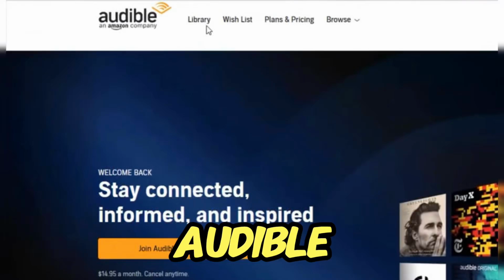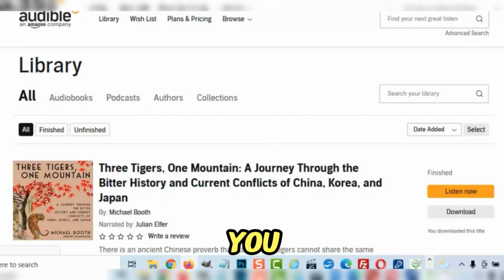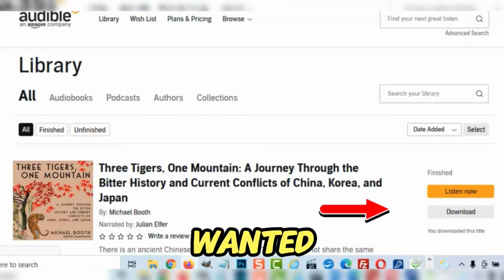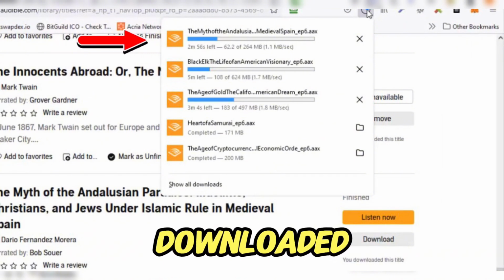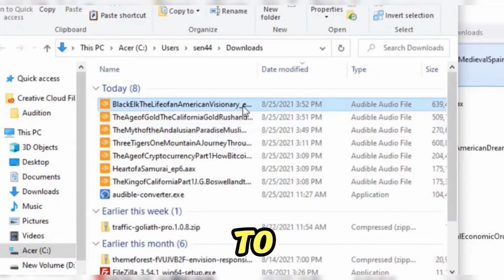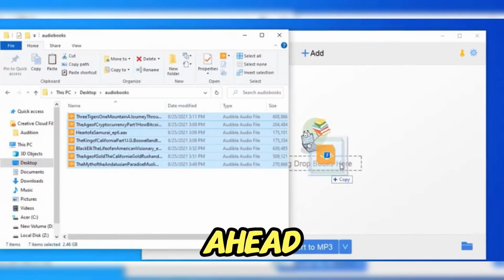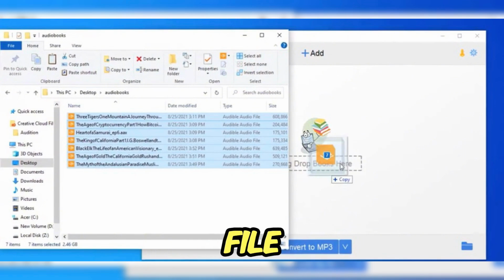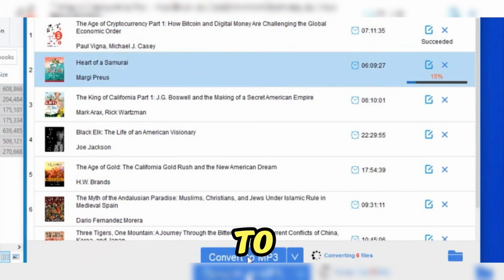How to Save Audible Audiobooks as MP3 (Updated 2026 Guide)